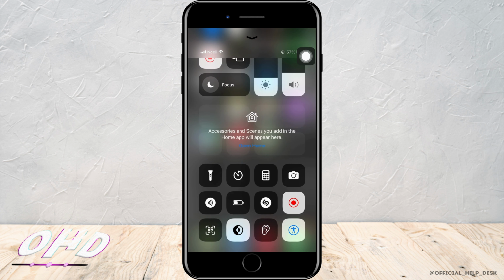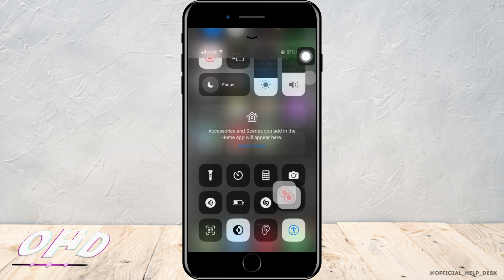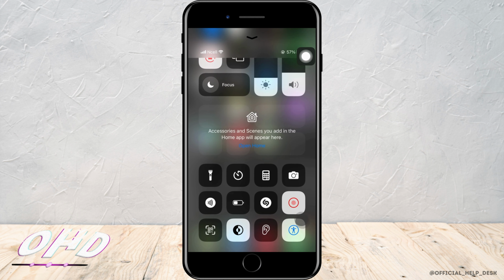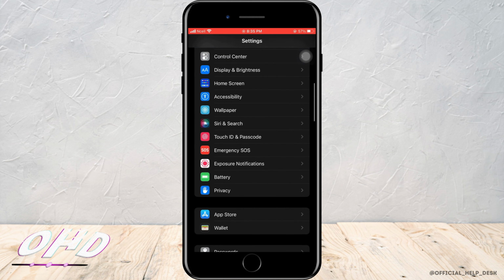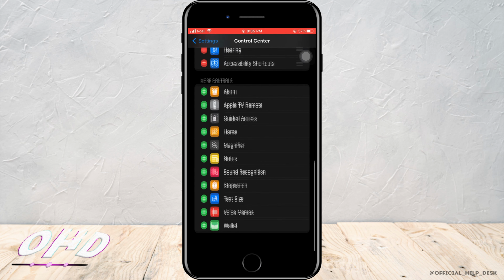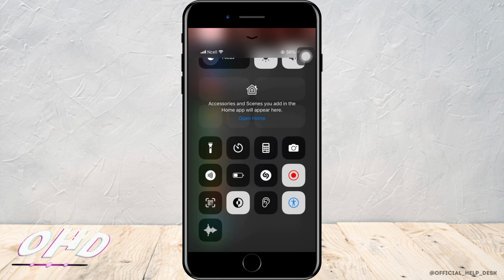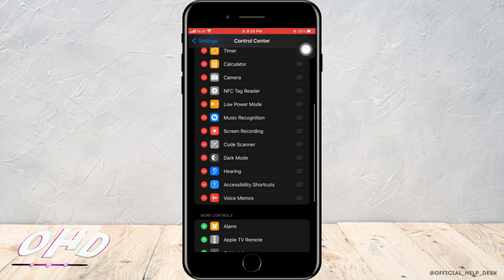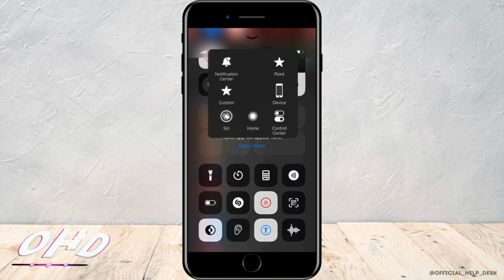🎥 How to Screen Record on ANY iPhone in 10 SECONDS! (2023) 🚀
Capturing your iPhone screen has never been easier! 📱🎬 In this exciting tutorial, we'll show you how to screen record on ANY iPhone device in just 10 seconds, utilizing the latest techniques available in 2023. Whether you want to share your gaming achievements, create instructional videos, or simply save memorable moments, this guide has got you covered!

Follow our quick and straightforward steps to master screen recording on your iPhone in no time. We'll provide you with essential tips and tricks to ensure a smooth recording experience, empowering you to capture and share your screen effortlessly. 🎉

We value your feedback and are here to assist you! 💪

Chapters:
00:00 Introduction
00:10 How to Screen Record on ANY iPhone in 10 SECONDS! (2023)